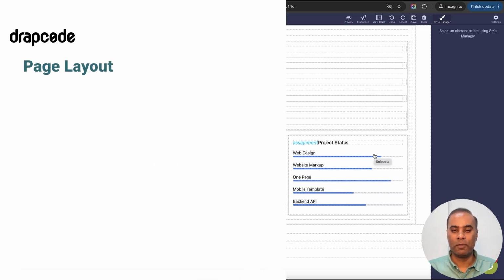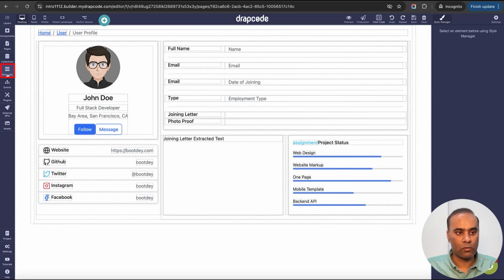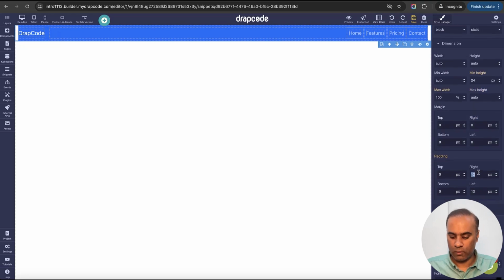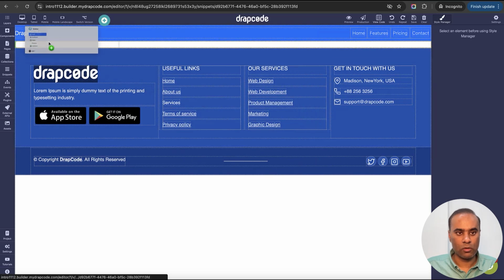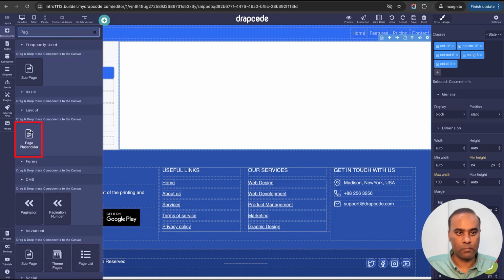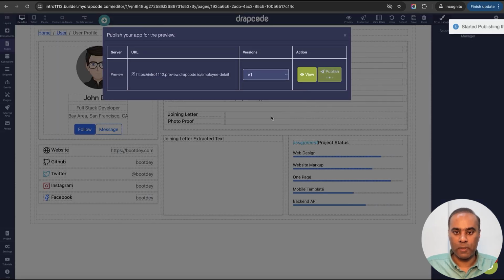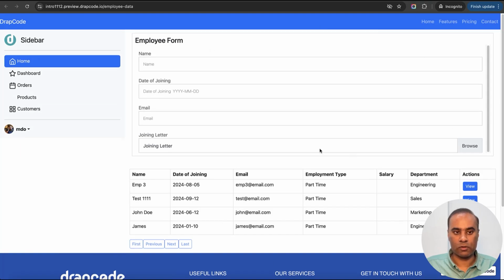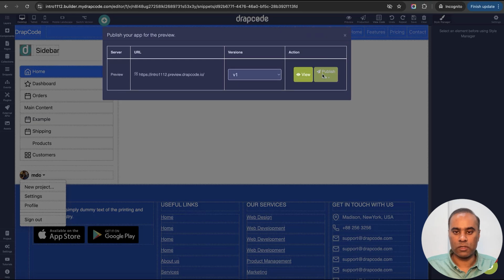Page Layout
In this video we will understand as how to work with page layout where you create the structure of the page such as Header, Footer, Sidebar etc and define the page content body. When you apply this page layout to any page then that page gets it header, footer, sidebar etc from the page layout.

So basically you build it once and reuse it as many times as you want in any no of pages.